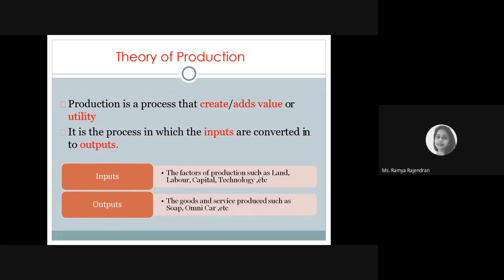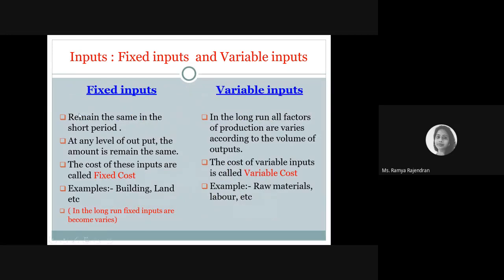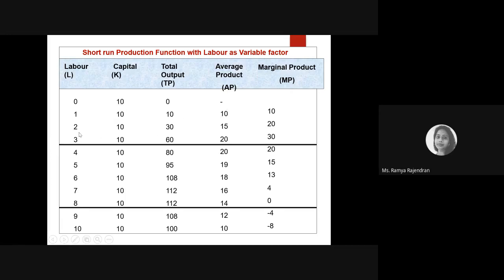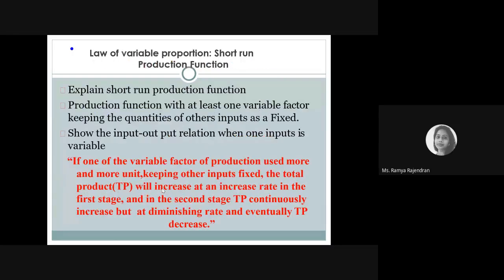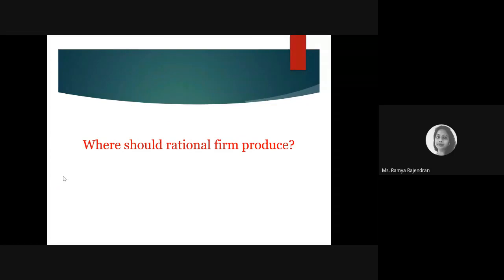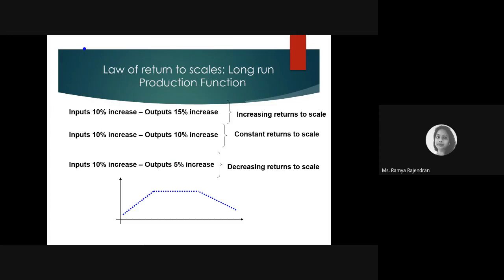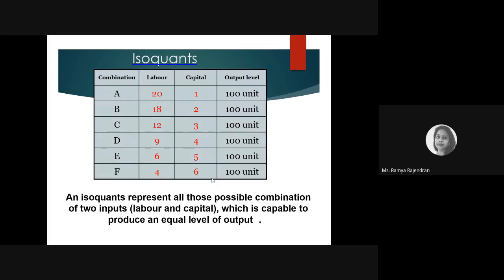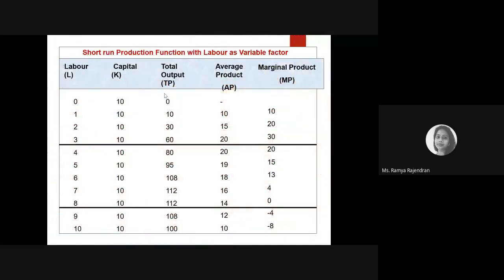Production Function - Short run & Long Run | Law of Production Function | Law of variable proportion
Production Function - Short run and Long Run | Law of Production Function | Law of variable proportion